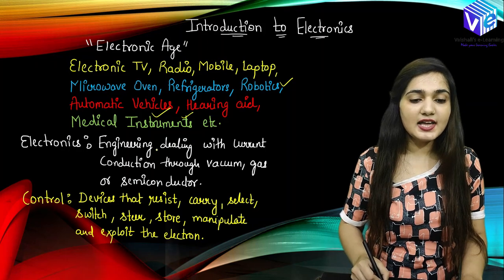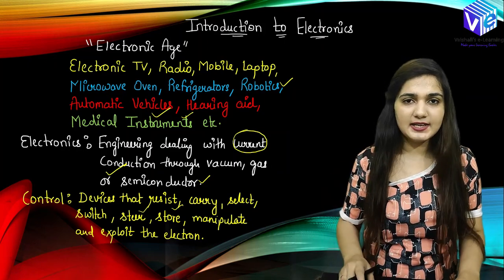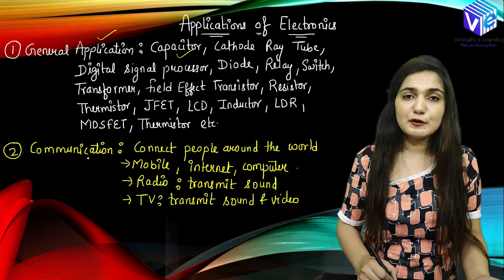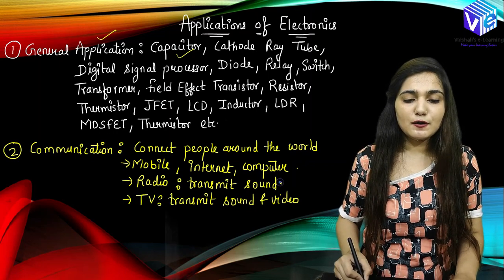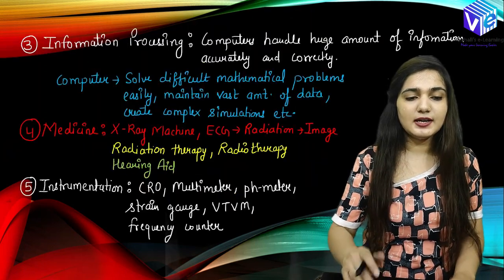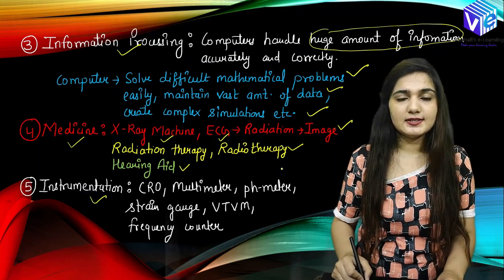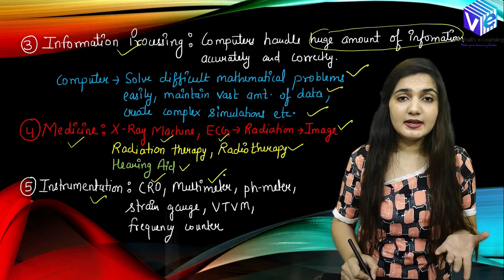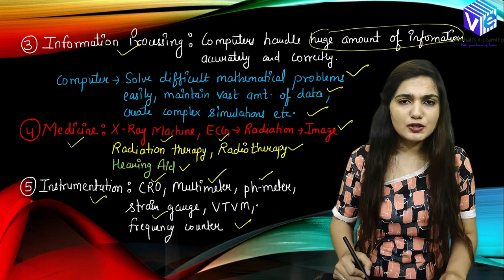Introduction to Electronics Engineering | GATE | NET | ESE | English